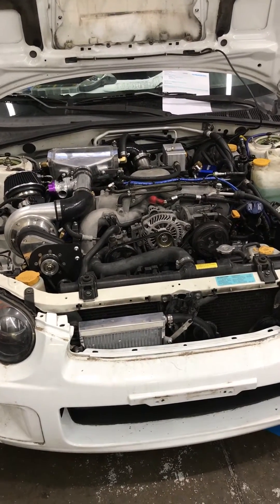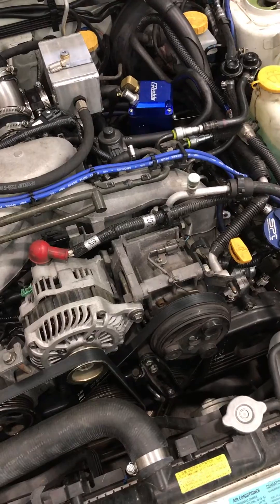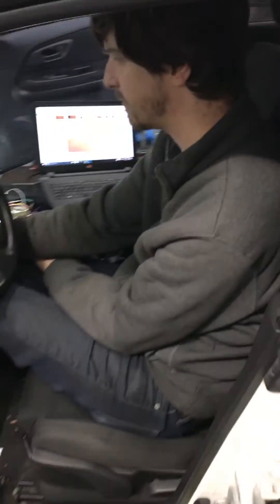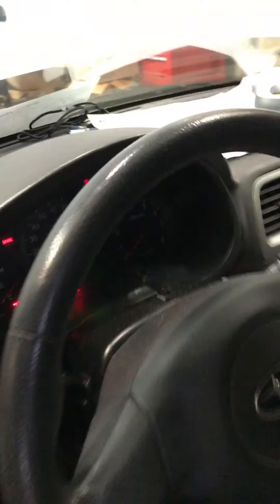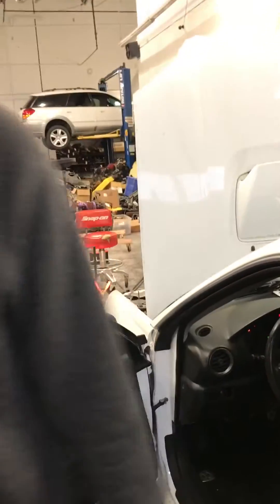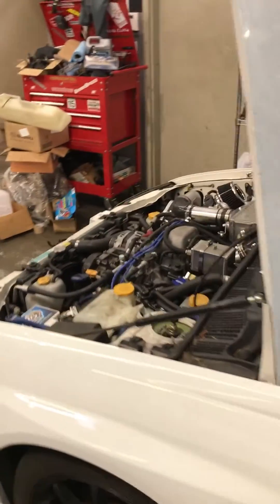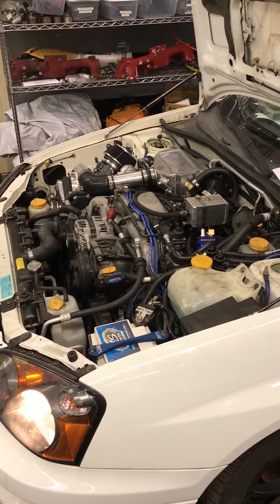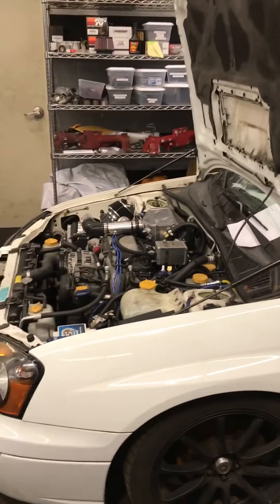Horizontal Motorsports - Marks 2.5rs Supercharger Build - Haltech EMS Install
2005 Subaru 2.5rs 5-Speed
HMS Stage-2 EJ257 Shortblock
HMS Stage-3 EJ251 Heads
Raptor Supercharger Head Unit with 7psi Pulley
Custom Air to Water Intercooler Setup
Custom Exhaust Header
Custom Exhaust
Haltech Elite 1500 EMS